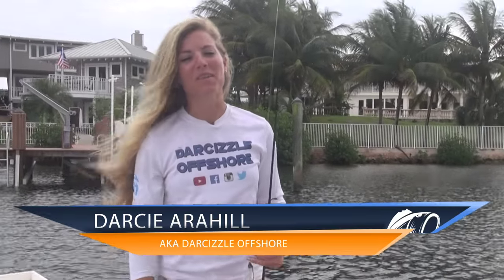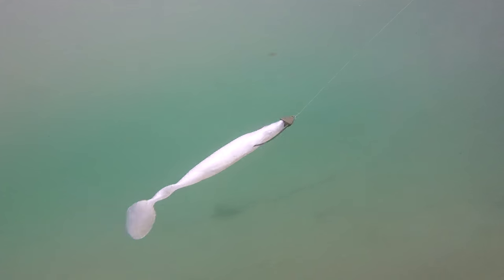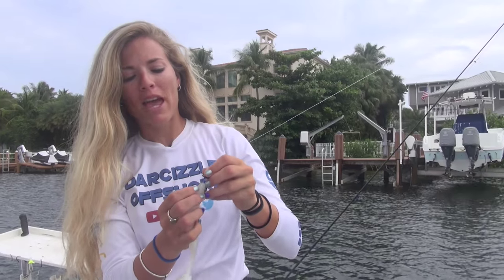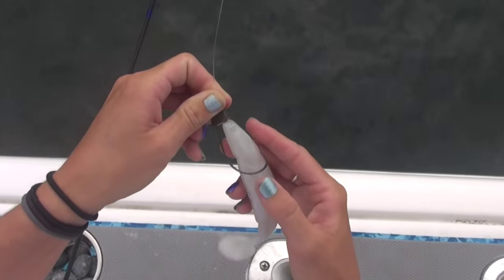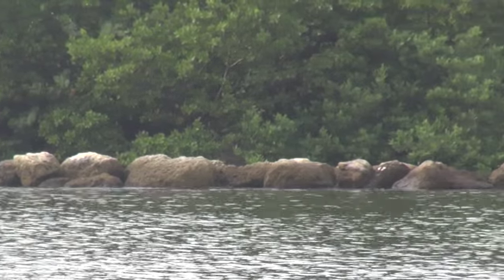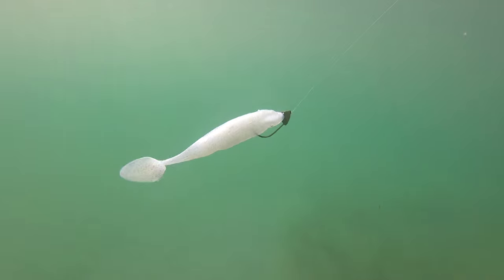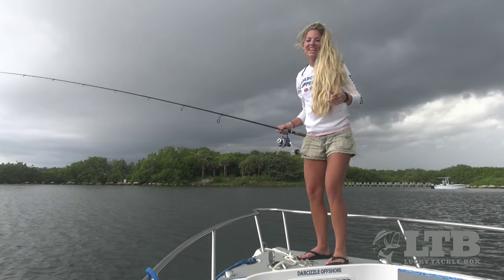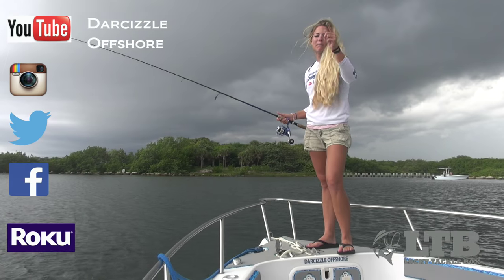HOW TO Fishing Video: Jig Head with Spiral Rigging Pin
Inshore saltwater fishing Instructional video feat. Darcie showing you the target species, proper rigging and retrieval of the spiral locking pin jig head from BlackAngel.com.  Great for all types of 5-6" soft plastics, worms, critters, frogs, etc.!

Florida female fisherman Darcie in another video in her HOW TO lure series for Lucky Tackle Box.

To get YOUR Lucky Tackle Box subscription and receive new gear every month, check out

Mustad hooks
Tsunami tackle and rods
Bimini Bay Outfitters
Yo-Zuri
Marsh Tacky Carbon outriggers & gaffs

Also check out the Darcizzle Offshore website and Store for CALENDARS and t-shirts!

_darcizzle_